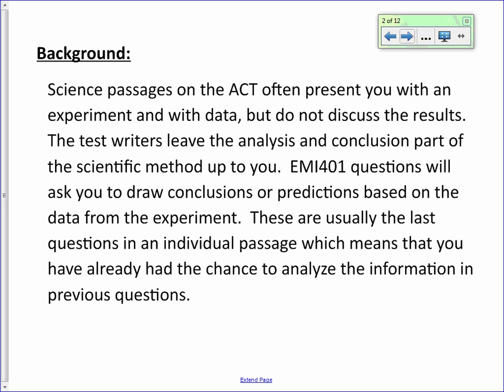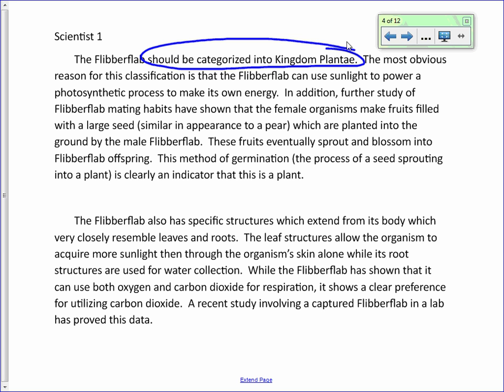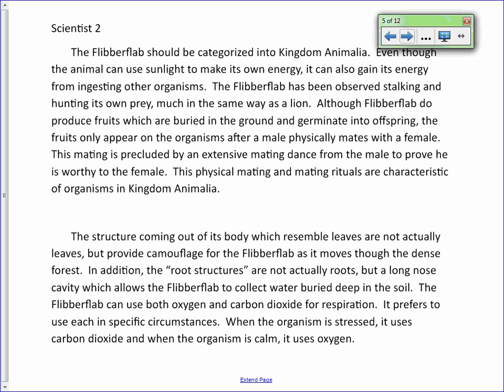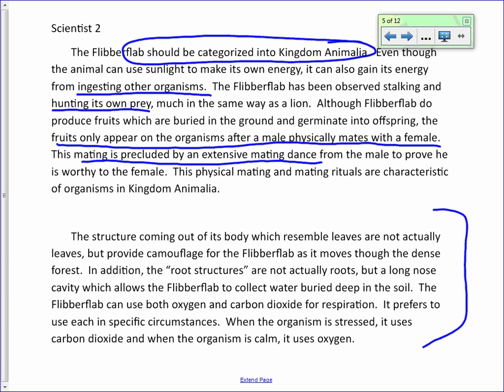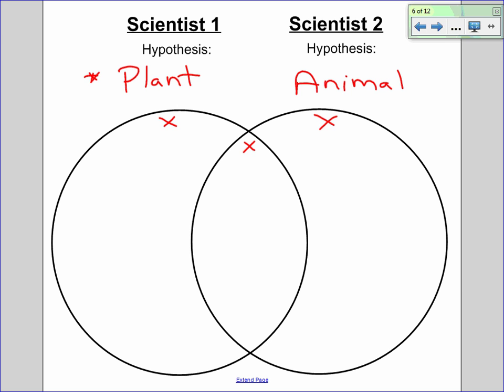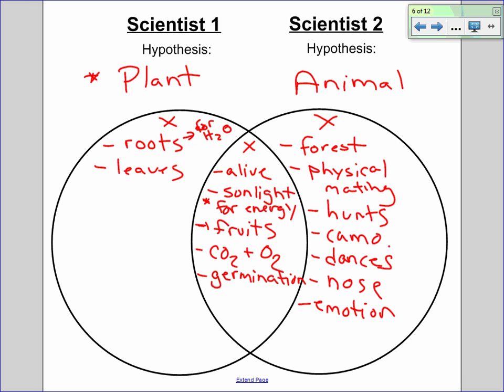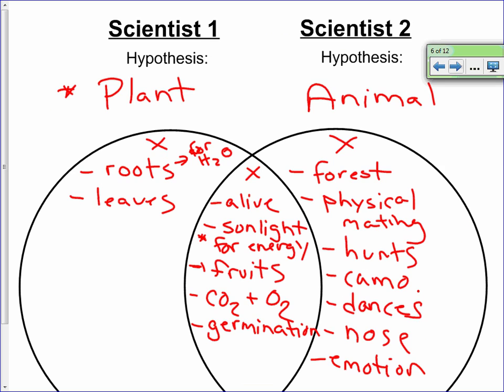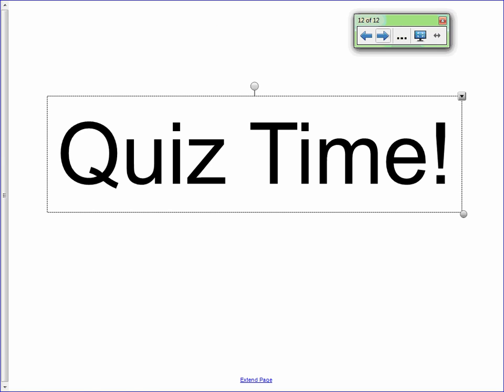EMI401 S1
A recording of the Super Lab for EMI 401.